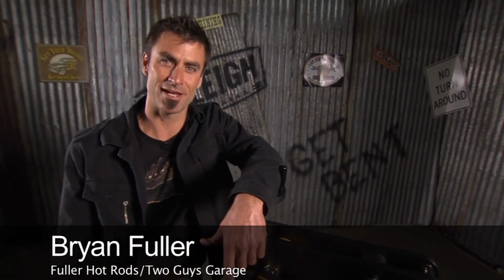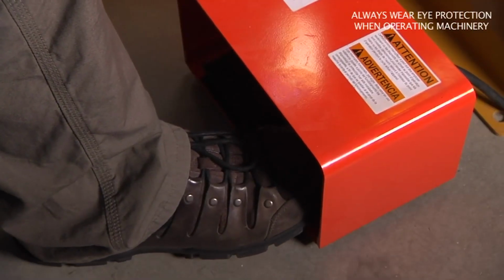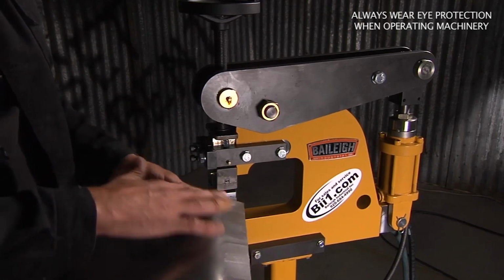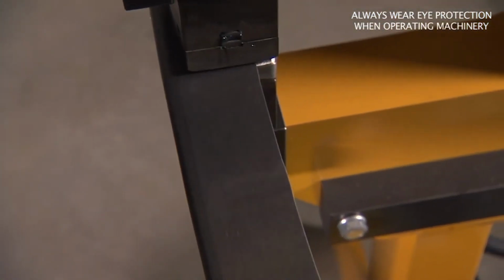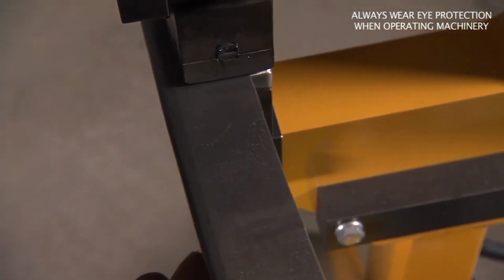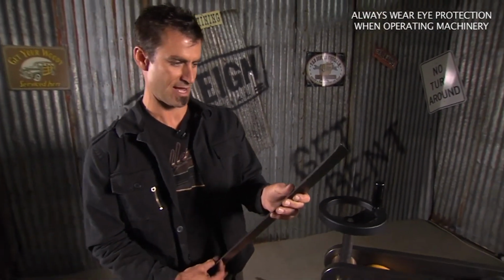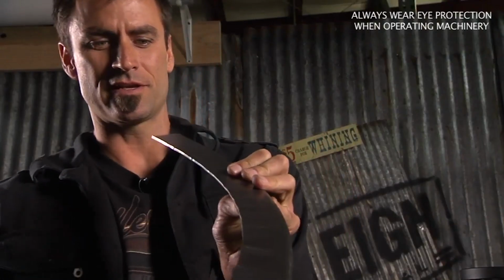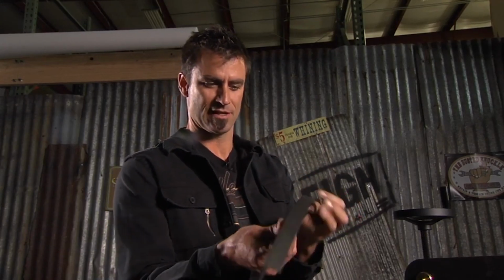Baileigh MSS-14H Power Shrinker/Stretcher - Trick-Tools.com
The Baileigh MSS-14H is the most heavy-duty powered shrinker stretcher in our lineup. Featuring a 7-inch throat depth and 14 gauge mild steel, 12 gauge aluminum capacity - this shrinker stretcher can handle the most demanding jobs.
The machine is operated by a foot pedal control, leaving the operator's hands-free to guide the workpiece. The downstroke is powered by hydraulics, featuring a 110v electric pump, and the return stroke is assisted by air pressure for quicker operation. This system allows for between 30 and 40 strokes per minute.

Another unique feature of the MSS-14H shrinker stretcher from Baileigh Industrial is the tooling. The MSS-14H comes standard with one set of four jaws; this set of jaws can do both shrinking and stretching simply by turning the jaws around and installing the correct contact points.

Warranty: 1-year manufacturer's warranty

•Throat Depth (inches): 7
•Steel Capacity: 14 gauge (2.0mm)
•Aluminum Capacity (inches): .080 (2.0mm)
•Strokes per Minute: 30-40
•Motor: 110 volt
•Weight (pounds): 300

Trick-Tools.com
1.877.VAN.SANT